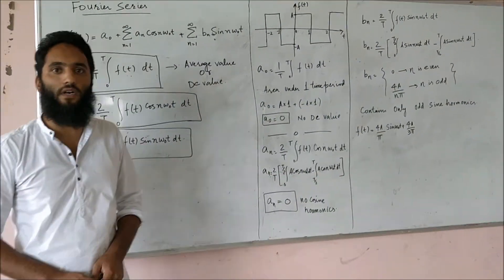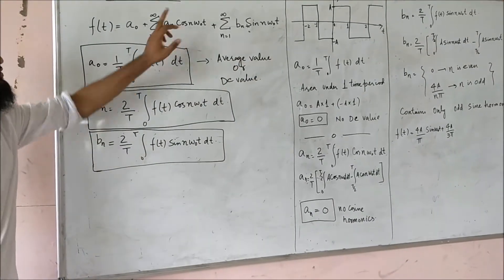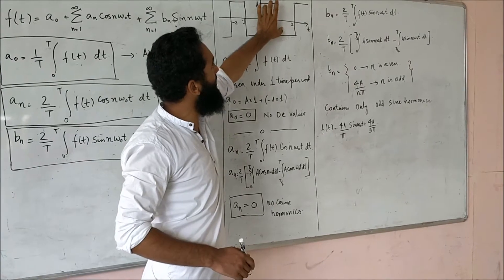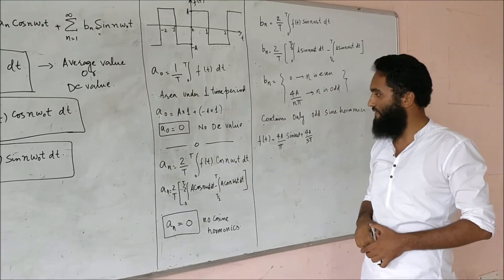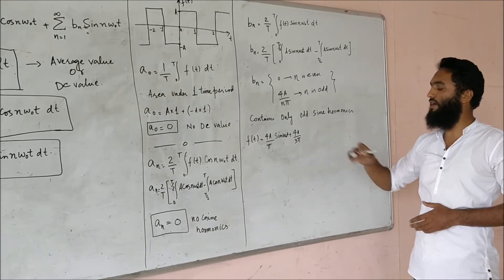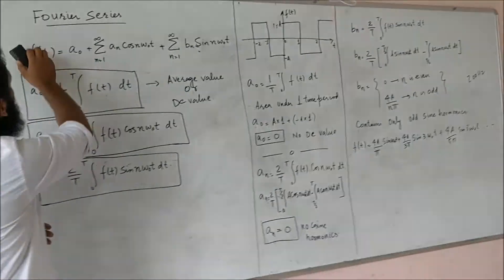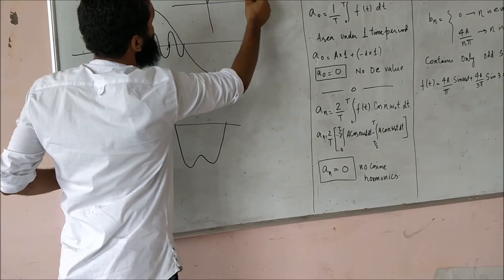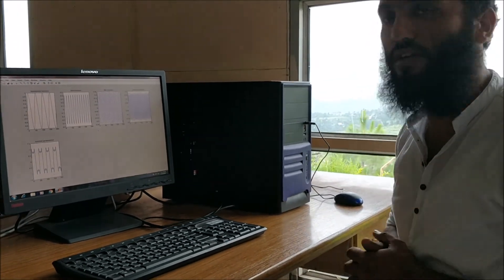Analysis of Fourier Series Using MATLAB | EREE | SOET | BGSBU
• The Fourier series is concerned with periodic waves. The periodic wave may be rectangular, triangular, saw tooth or any other periodic form(single valued).

• Here I will also call this periodic wave as signal wave.Any periodic signal wave can be represented as a sum of a series of sinusoidal waves of different  frequencies and amplitudes.

• Otherwise we can also say that a series of sinusoidal waves of different frequencies and amplitudes add up to give a periodic wave of non-sinusoidal form.

• Every periodic wave has a Time period(T) which is one complete cycle. The whole signal is the repetition of this period. Frequency (N) of the wave is the number of complete cycles in one second.

clearly  N = 1 / T

• Observe the general Fourier series, it has a component (a1 sin wt), this sinusoid has the same frequency as the actual signal wave and it is called the fundamental component.

• The next component is (a2 sin 2wt), its frequency is twice that of fundamental (or original signal wave), this sinusoid is called second harmonic. So also the third, fourth etc.

• As an example if the fundamental wave has a frequency of 60 Hz, then the frequency of second harmonic is 120 (2* 60) Hz, third harmonic 180 Hz, 9th harmonic will be 540 Hz etc. The frequency of nth harmonic is (n.60).